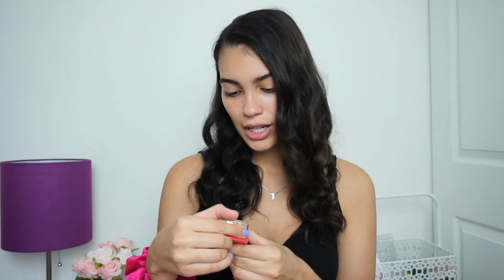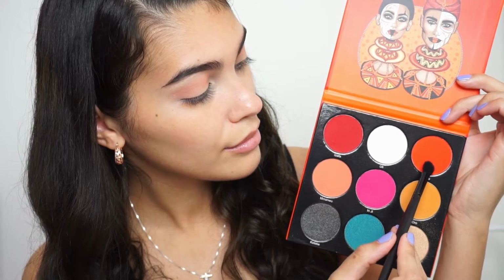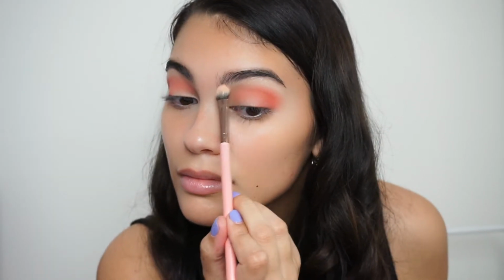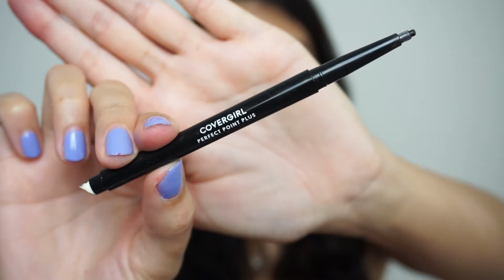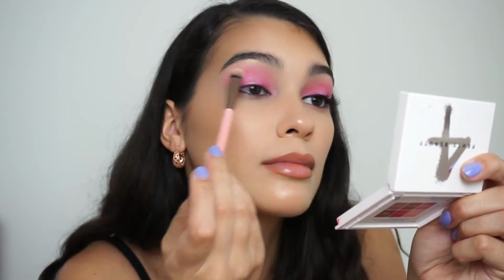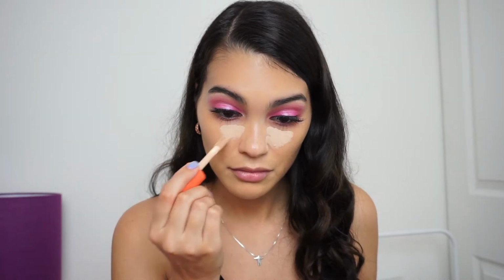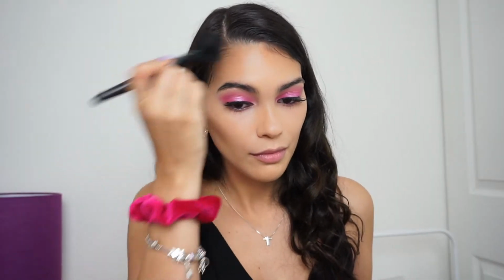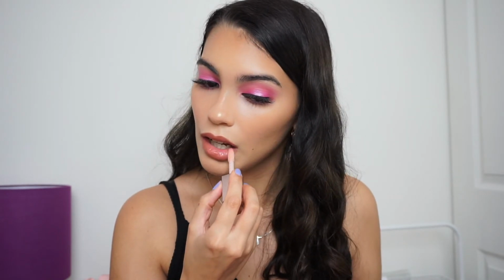JUVIA'S PLACE THE FESTIVAL PALETTE! 2 LOOKS 1 PALETTE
Hi guys! Today I am trying out Juvia’s Place for the first time and am showing you guys two different eye looks you can do with the Festival Palette! I also picked up a foundation, concealer, contour stick and loose highlight to try out. Let me know which eye look is your favorite down below!! Enjoy ♡

♡ Lastly uploaded video
What I Eat In A Day To Stay Somewhat Healthy

xoxo,
Amanda

Products Mentioned:
-Juvia’s Place The Festival Eyeshadow Palette in the shades Mmanwu, Ofala, Odogwu, Uli + Iri Ji
-Juvia’s Place I am Magic Foundation in Martinique #550
-Juvia’s Place Shade Stick Foundation in Abidjan
-Juvia’s Place Nubian Loose Highlighter in Nefertiti
-Covergirl perfect blend eyeshadow pencil
-Maybelline mega plush mascara
-L’Oreal telescopic liquid eyeliner
-Kiss eyelashes in Ritzy
-Tarte maracujá face oil
-Physicians Formula butter blush in rosy pink
-Milani lip liner in all natural #04
-ELF Srsly Satin Lipstick in nectar
-Fenty Beauty gloss bomb in sweet mouth

*Downloaded using link from Ikson’s personal YouTube account